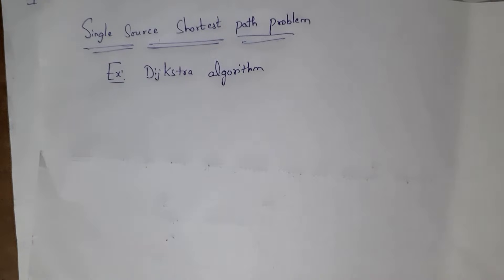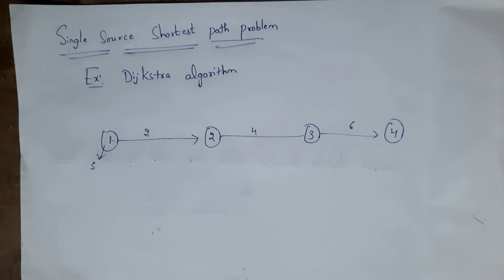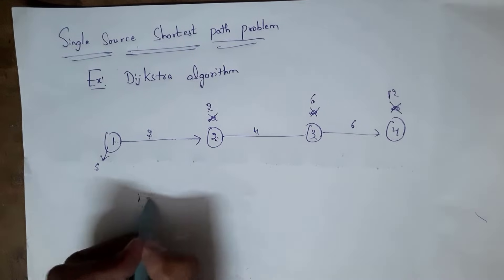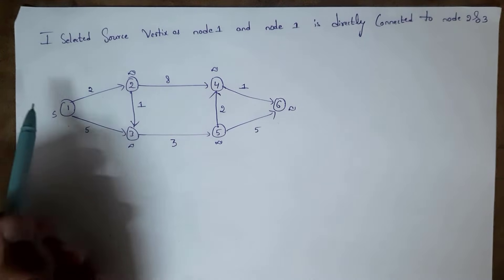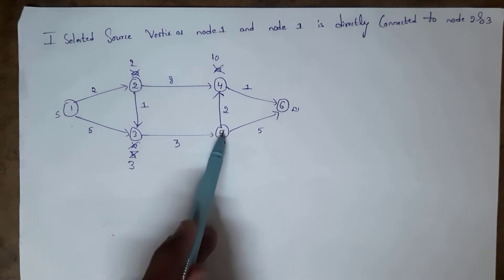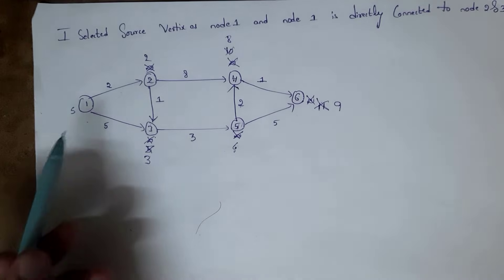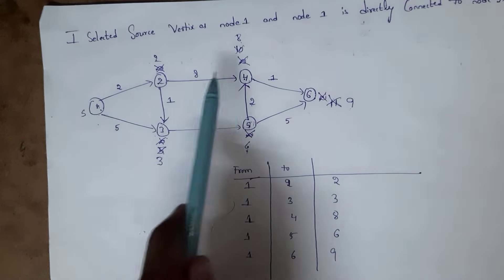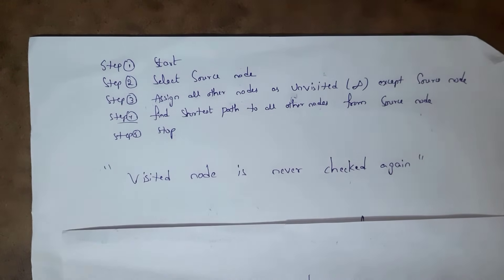shortest path problems || single source shortest path problem || dijkstra's algorithm | daa subject